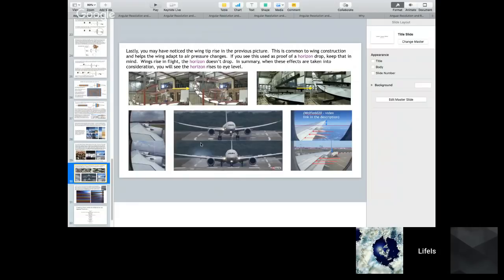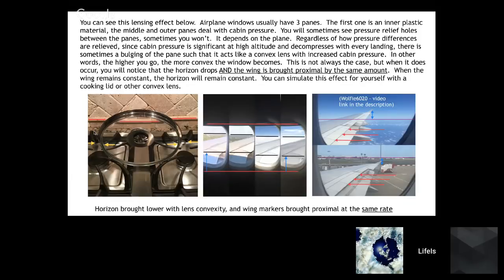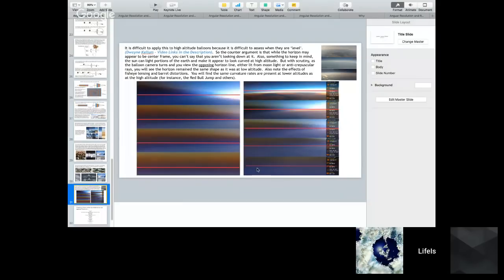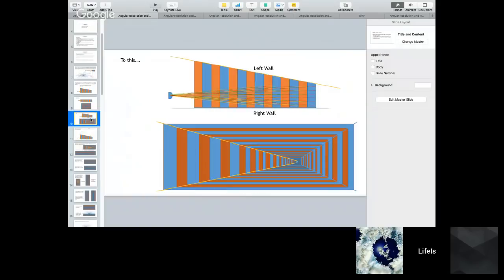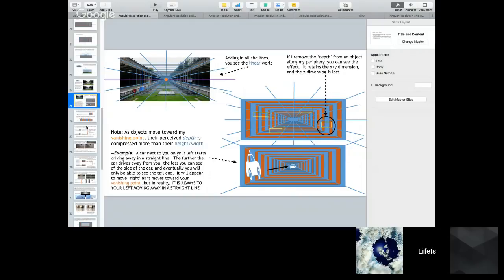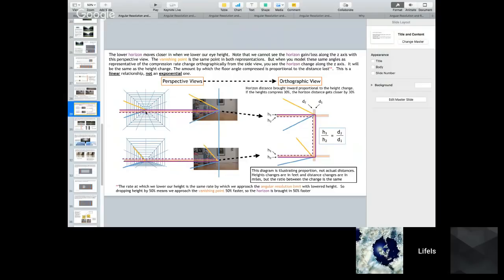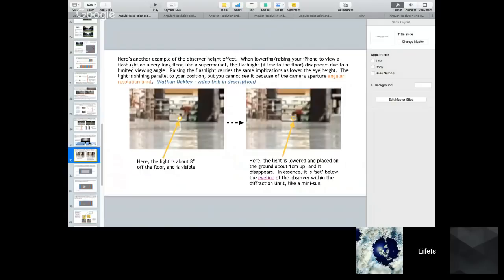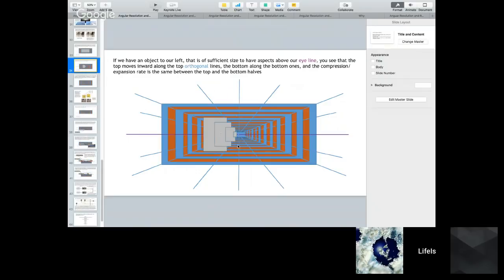QED The Horizon - Flat Earth Diffraction Limit Part 2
Ranty Flat Earth is joined by Red Pill Philosophy, LifeIs Short and NathanOakley1980 to discuss the angular resolution limit on a flat earth.

Bitcoin
3HjUKrNhZo2secyRF1U726wN6dpicxerKd
Lite coin
MMwe7NSHqyqVSFwri1hFGwKGEsWGD1cSEu
Ethereum
0x9a6f4865de43efba4922f93057373ac60806b0ef
Ripple
rXieaAC3nevTKgVu2SYoShjTCS2Tfczqx